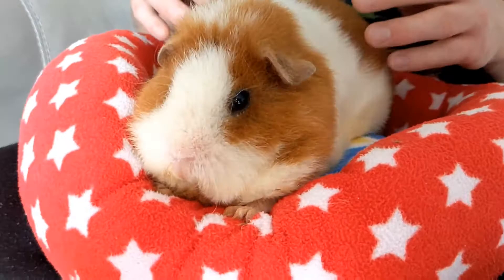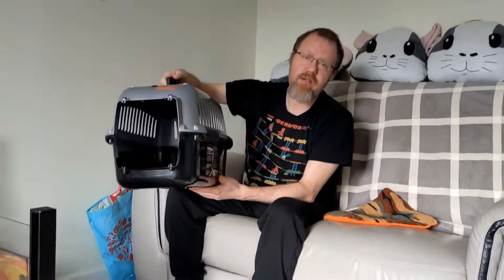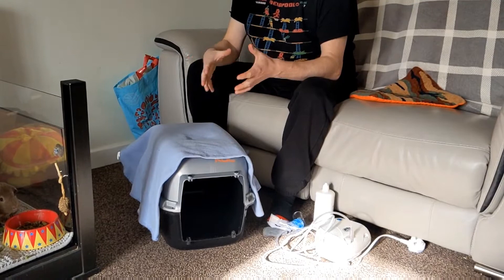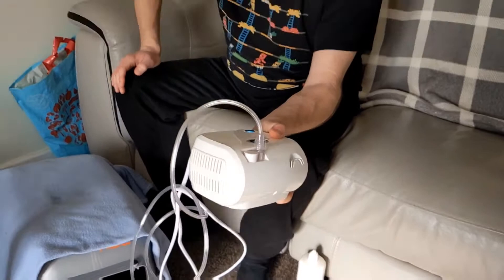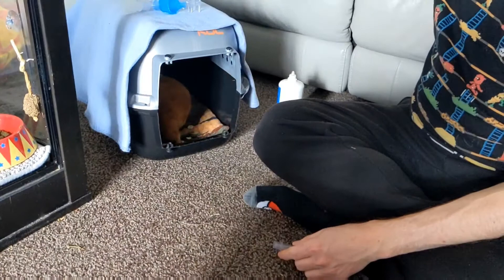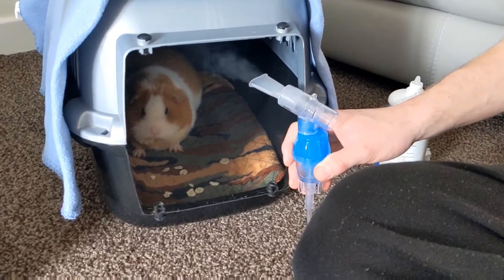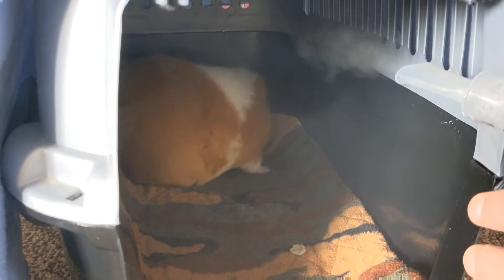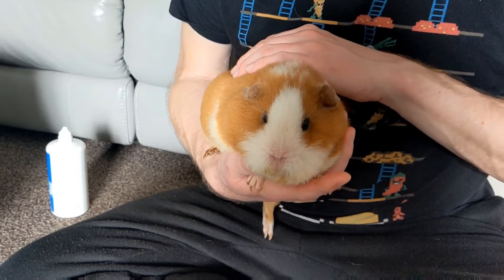Guinea Pig Breathing Issues - Not URI - How to make a Guinea Pig Nebulisation Chamber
Guinea pig Breathing issues that are not URI related and how to to make a DiY Nebulisation Chamber.

Selective Natural Grain-Free Guinea Pig Food: The best nutrition for your furry friend. 🌱

HayBox Premium Timothy Hay: Quality hay for happy guinea pigs. 🌾

Give your guinea pig the best. 🥕🐾